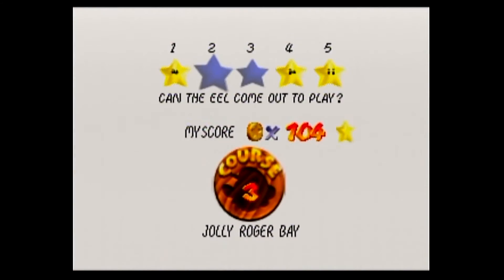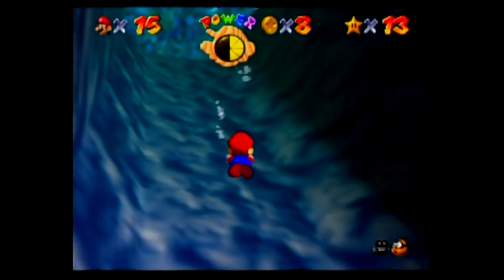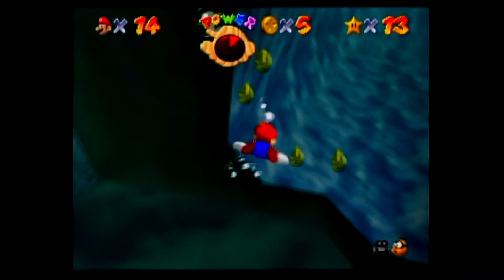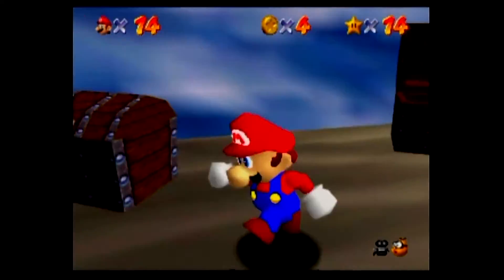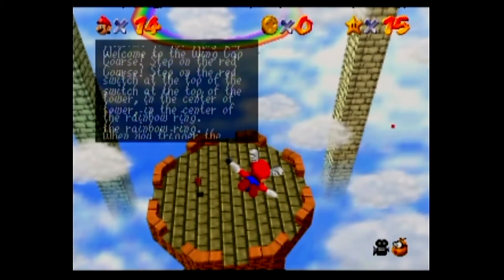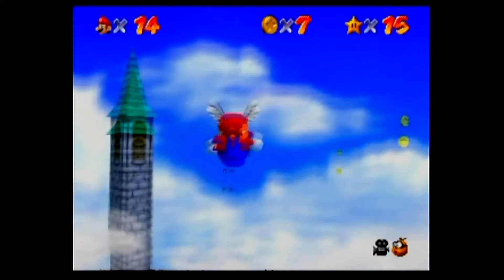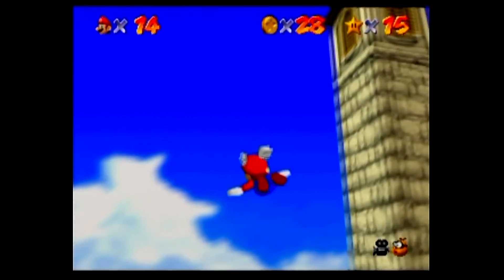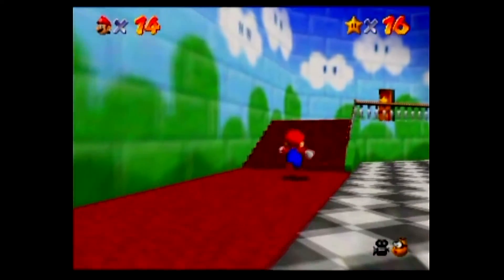Super Mario 64 | Part 4 | Soaring Among the Clouds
The wing cap is definitely my favorite powerup in this game. Just being able to soar through the sky is so fun and exhilarating. It also really opens up a lot of areas that are otherwise kind of a pain to deal with.